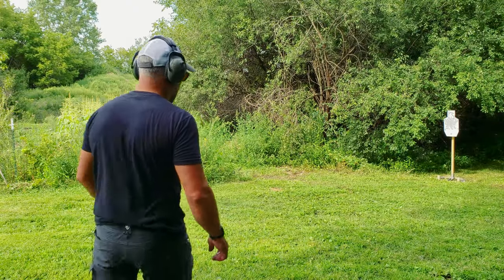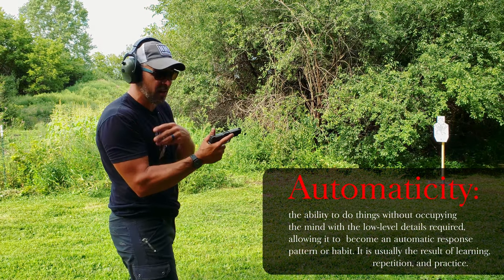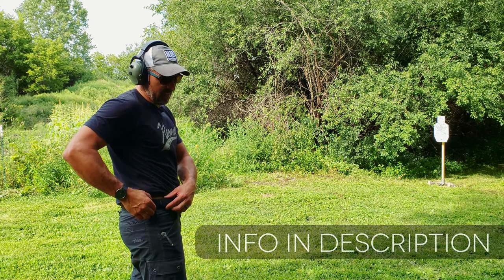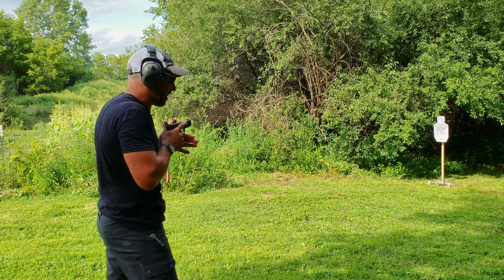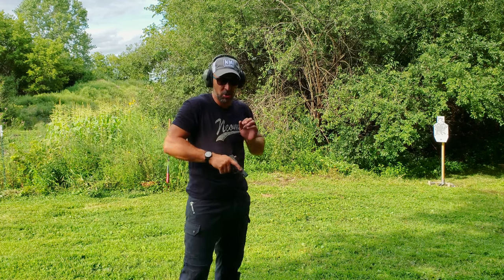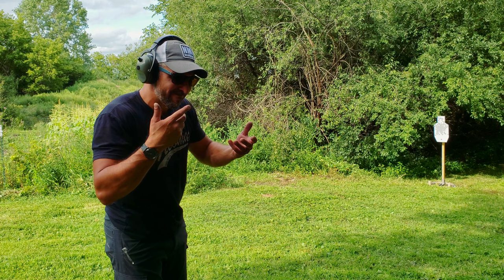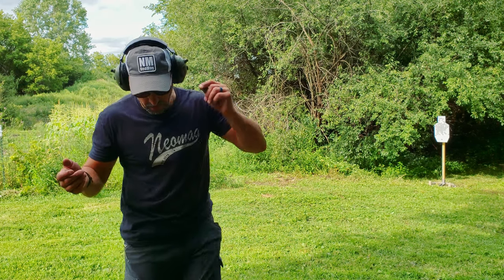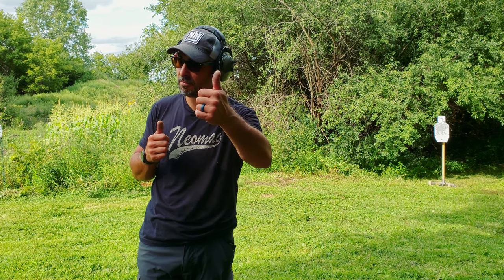From Holster to Target // Must Have Skills Part 3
Master Grip, Sights, Trigger Press... Once you've got these individual components down it's time to pull it all together in one seemless fluid action. In part 3 of the MUST HAVE SKILLS video series Mickey talks about mastering the full draw with accurate lead on target.